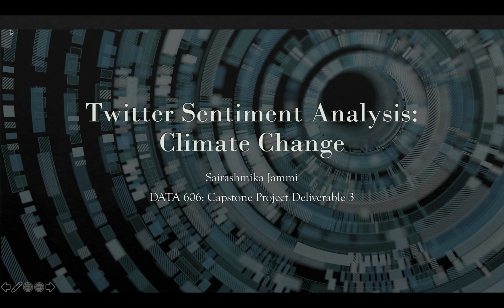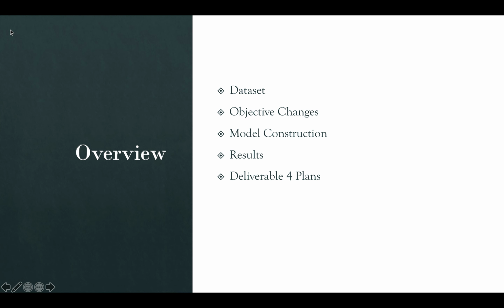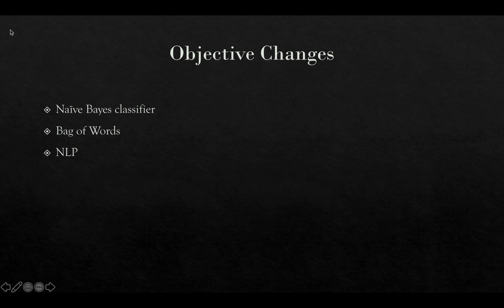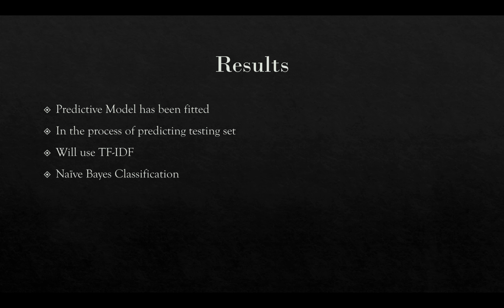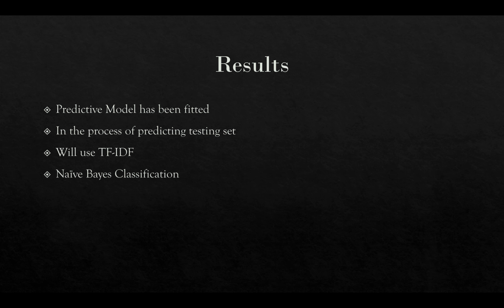Deliverable 3 Audio